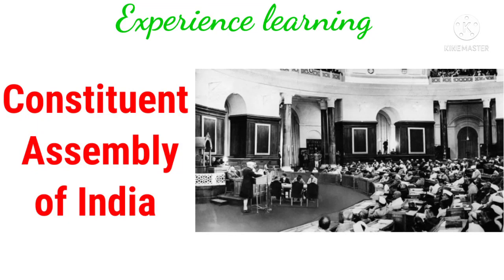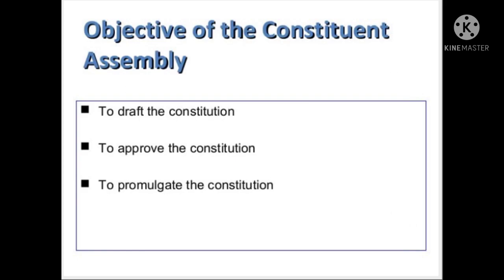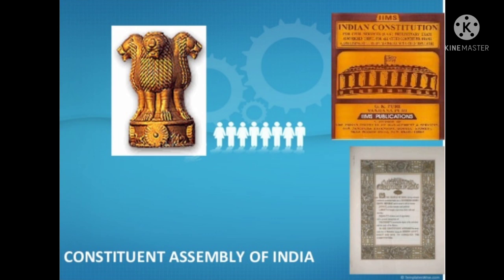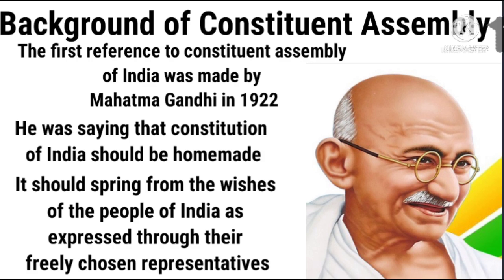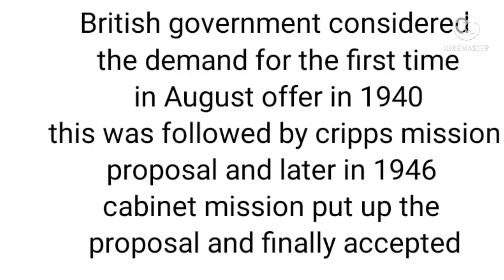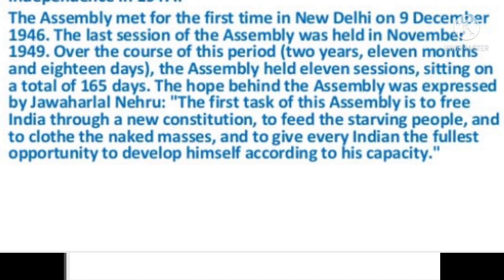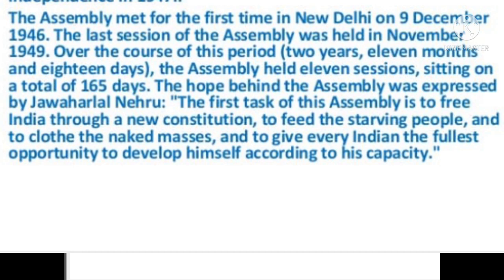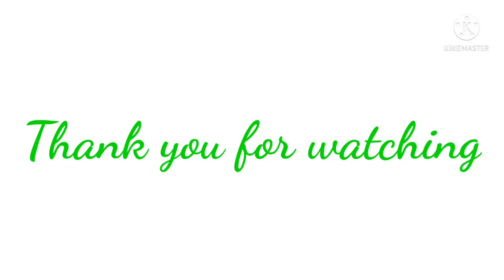Constituent Assembly of India